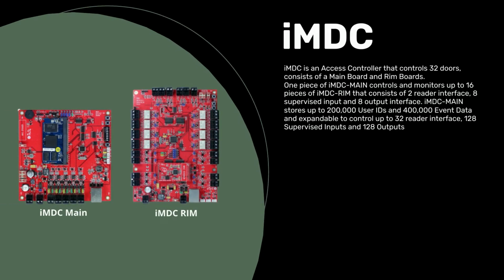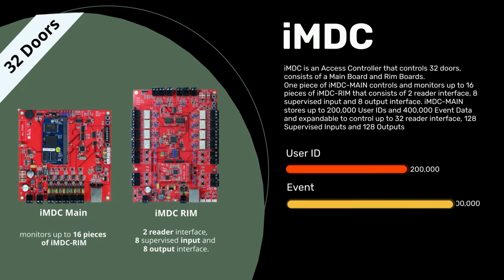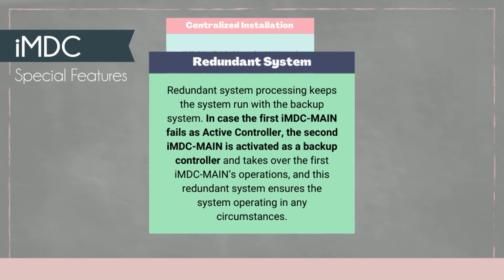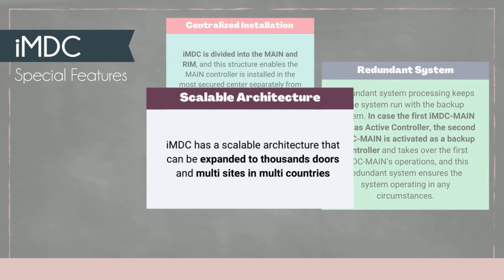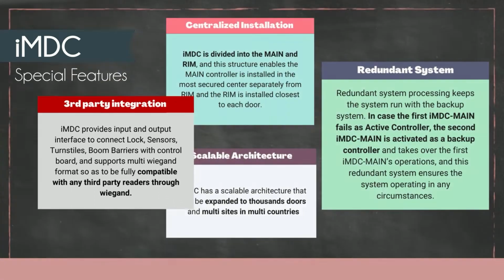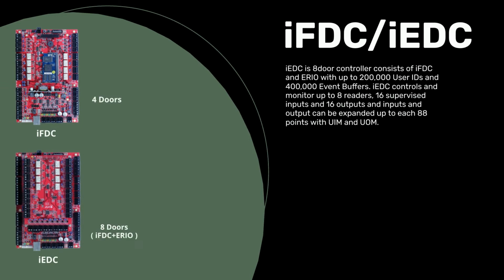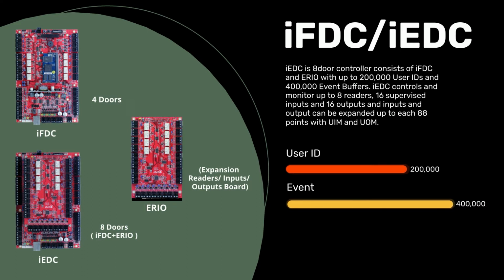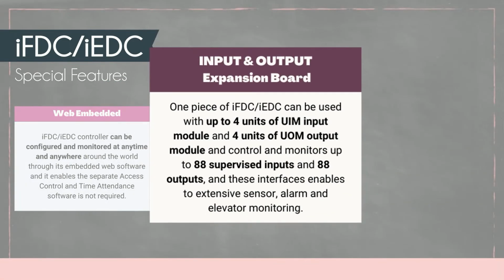IDTECK Access Controller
The excellence and stability of IDTECK Access Controller has been proved by more than 50,000 enterprise grade site installation and operation in the world based on the certifications such as UL/ULC, FCC, CE, KCC, RoHS and company certifications ISO9001 and ISO14001.

IMDC :
iMDC is an Access Controller that controls 32 doors, consisting of a Main Board and Rim Boards.
One piece of iMDC-MAIN controls and monitors up to 16 pieces of iMDC-RIM that consists of 2 reader interface, 8 supervised input and 8 output interface. iMDC-MAIN stores up to 200,000 User IDs and 400,000 Event Data and expandable to control up to 32 reader interface, 128 Supervised Inputs and 128 Outputs.

Special Features:
1. Centralized Installation
iMDC is divided into the MAIN and RIM, and this structure enables the MAIN controller is installed in the most secured center separately from RIM and the RIM is installed closest to each door.

2. Redundant System
Redundant system processing keeps the system run with the backup system.
In case the first iMDC-MAIN fails as Active Controller, the second iMDC-MAIN is activated as a backup controller and takes over the first iMDC-MAIN’s operations, and this redundant system ensures the system operating in any circumstances.

3. Scalable Architecture
iMDC has a scalable architecture that can be expanded to thousands doors and multi sites in multi countries.

4. 3rd party integration
iMDC provides input and output interface to connect Lock, Sensors, Turnstiles, Boom Barriers with control board, and supports multi wiegand format so as to be fully compatible with any third party readers through wiegand.
ㅡㅡㅡㅡㅡㅡㅡㅡㅡㅡㅡㅡㅡㅡㅡㅡ

IFDC/iEDC :
iEDC is 8door controller consists of iFDC and ERIO with up to 200,000 User IDs and 400,000 Event Buffers. iEDC controls and monitor up to 8 readers, 16 supervised inputs and 16 outputs and inputs and output can be expanded up to each 88 points with UIM and UOM.

Special Features:
1. Web Embedded
iFDC/iEDC controller can be configured and monitored at anytime and anywhere around the world through its embedded web software and it enables the separate Access Control and Time Attendance software is not required.

2. INPUT & OUTPUT Expansion Board
One piece of iFDC/iEDC can be used with up to 4 units of UIM input module and 4 units of UOM output module and control and monitors up to 88 supervised inputs and 88 outputs, and these interfaces enables to extensive sensor, alarm and elevator monitoring.

3. POE
iFDC/iEDC can be powered up with PoE (Power over Ethernet) for easy installation.

4. Scalable Architecture
iFDC/iEDC has a scalable architecture that can be expanded to thousands doors and multi sites in multi countries.

5. 3rd party integration
iFDC/iEDC provides input and output interface to connect Lock, Sensors, Turnstiles, Boom Barriers with control board, and supports multi wiegand format so as to be fully compatible with any third party readers through wiegand.